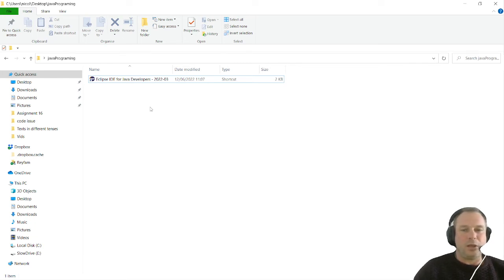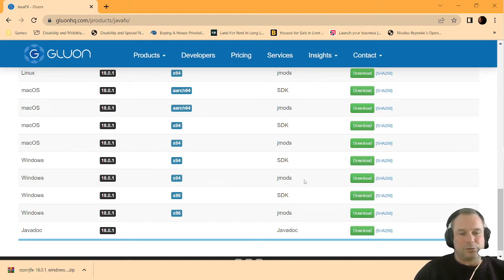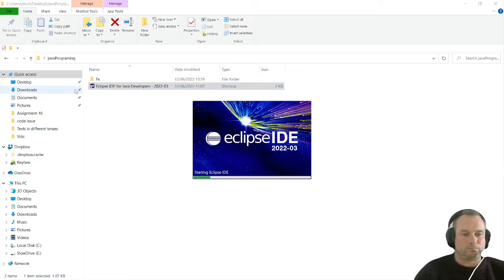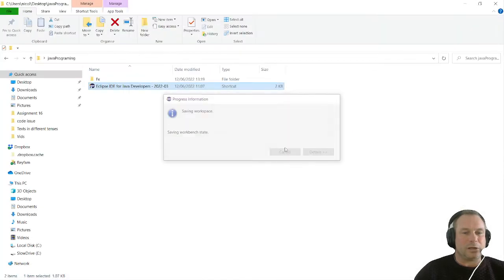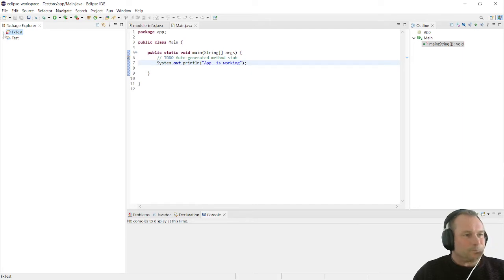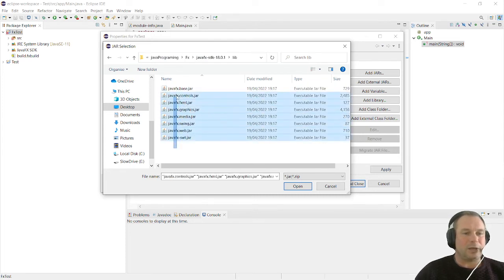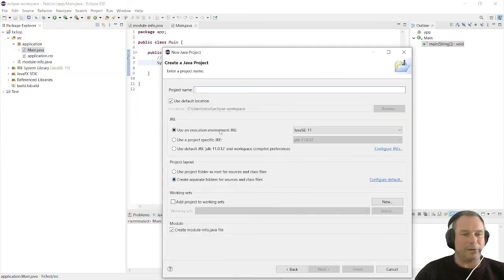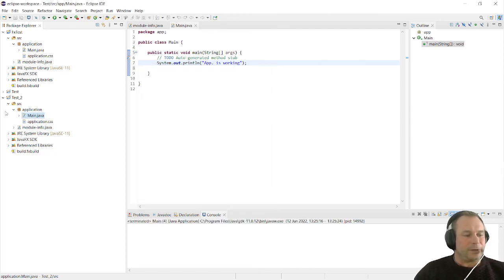JavaFx and Eclipse 2022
Installing and running JavaFX in Eclipse